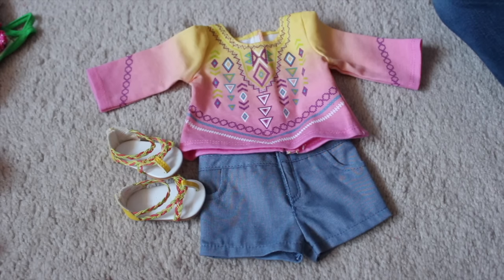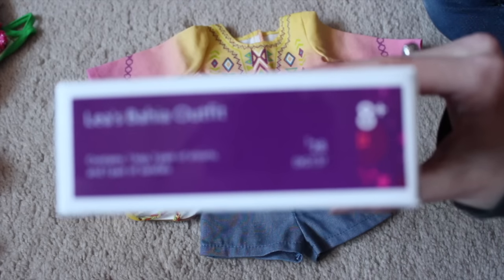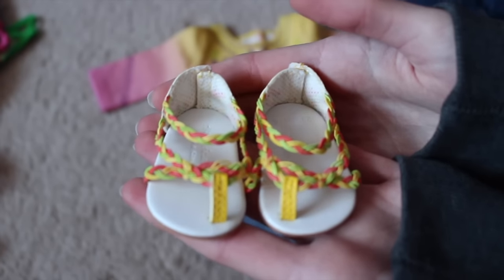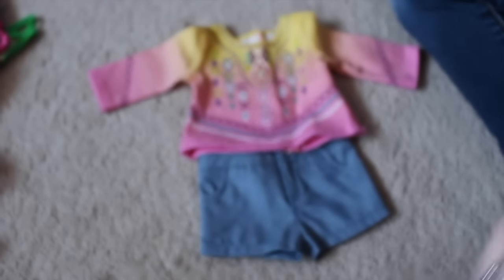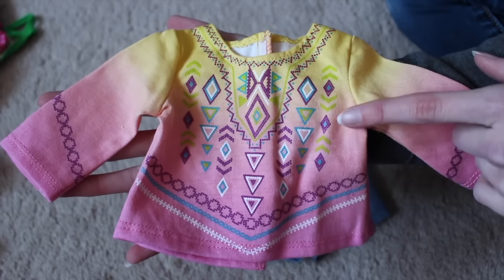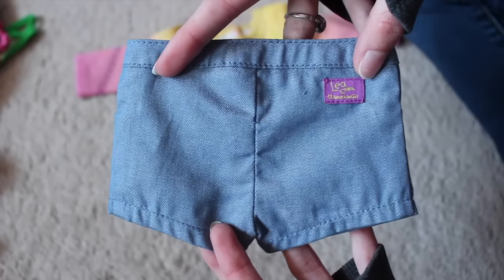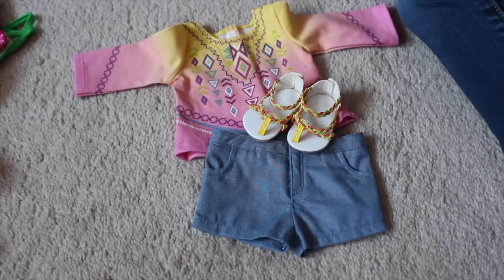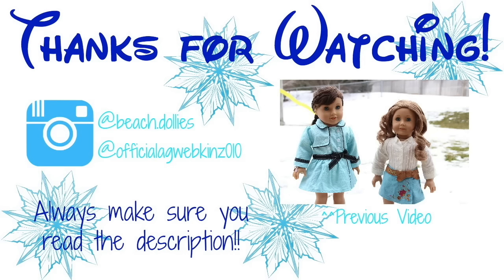*Review* American Girl Lea's Bahia Outfit!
I'm so in love with this outfit and it's perfect on Lea! I totally recommend it :)

A: 19

A: A Canon Poweshot sx50 hs for most of my newest ones and an iPhone 6s occasionally